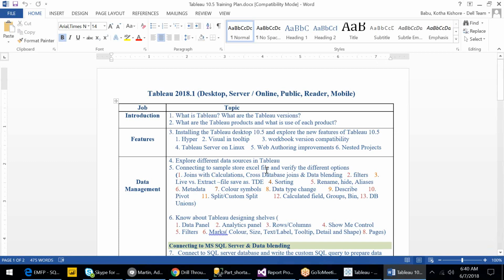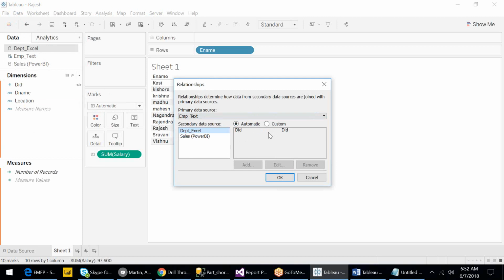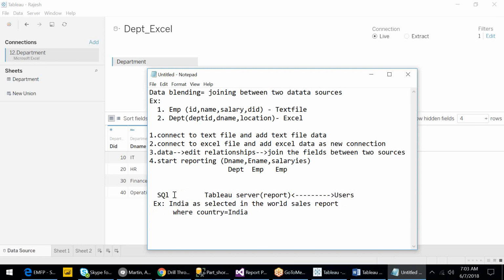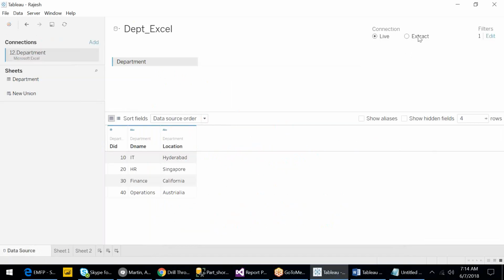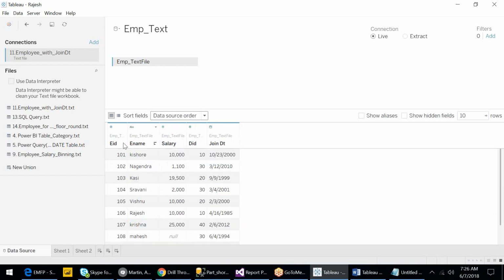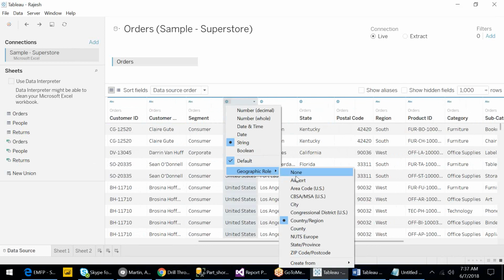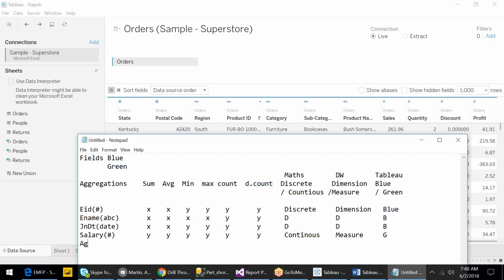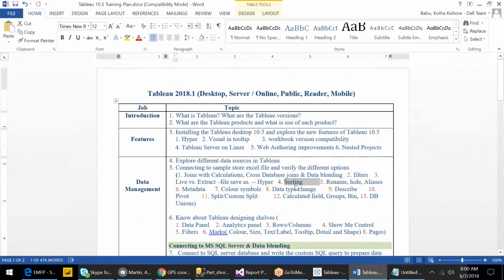TABLEAU TRAINING PART 6 | KATUR SOLVE CORPORATION | KS CORP